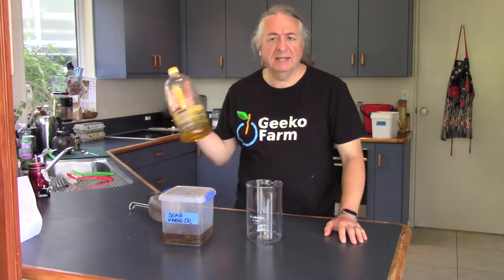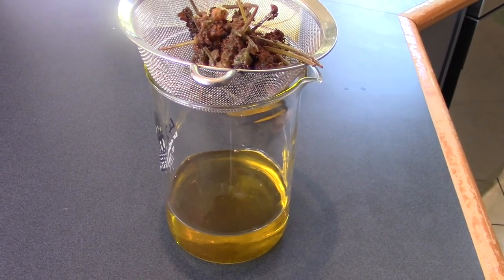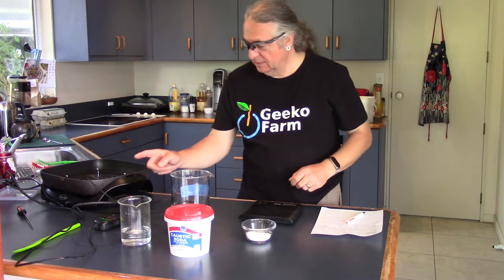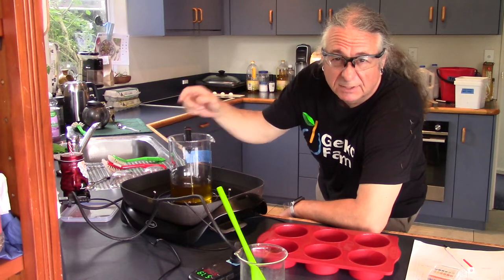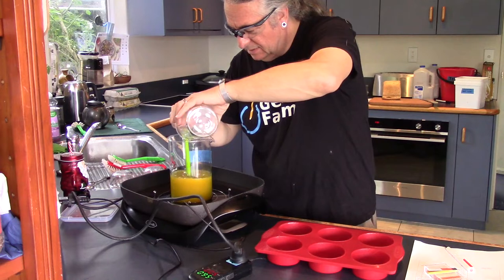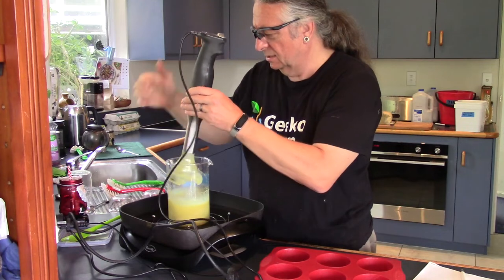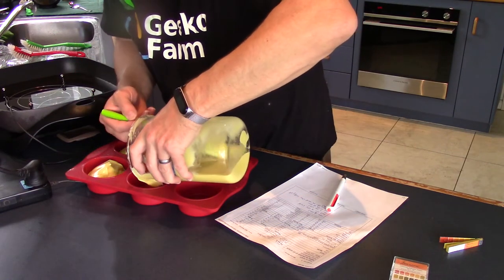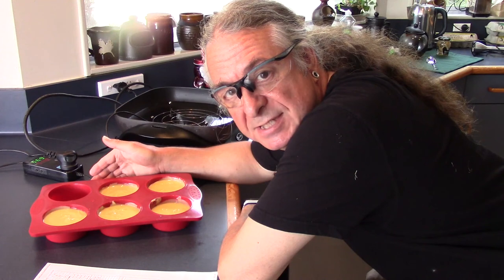Episode 73 - The Soap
We've got a fair few olive trees, and one of the traditional olive products is olive soap. Thought I'd try it out. Hot oil, caustic soda, bodged mains devices - what could possibly go wrong? Follow me down the drain hole...